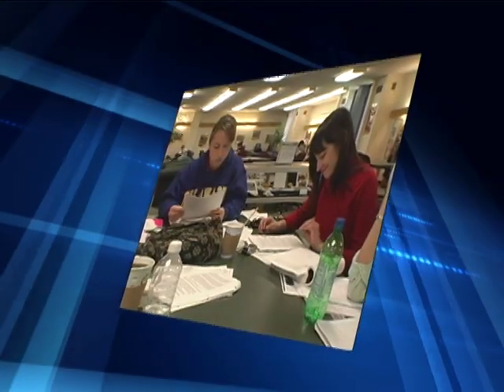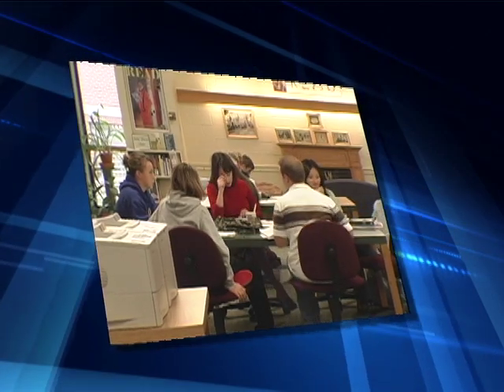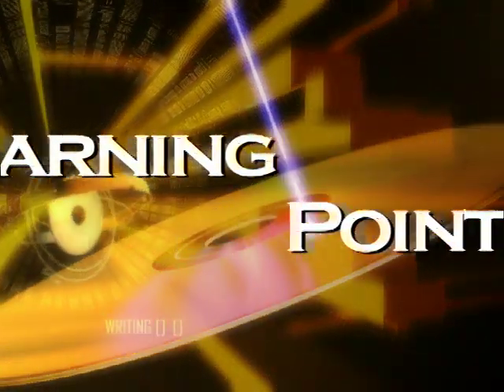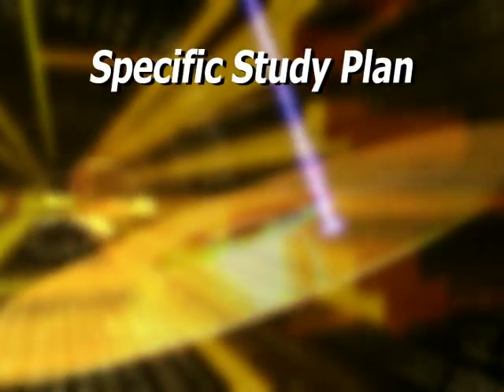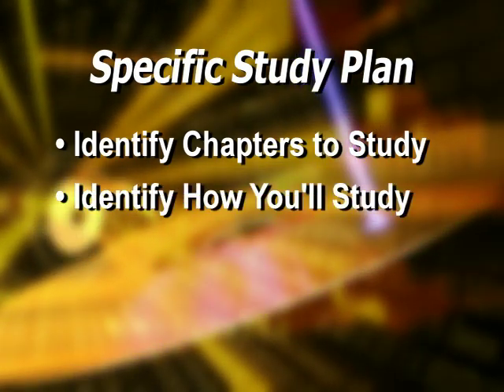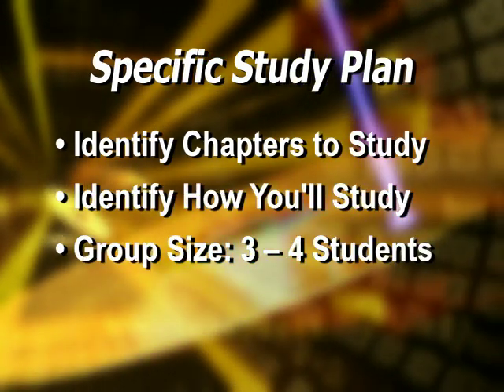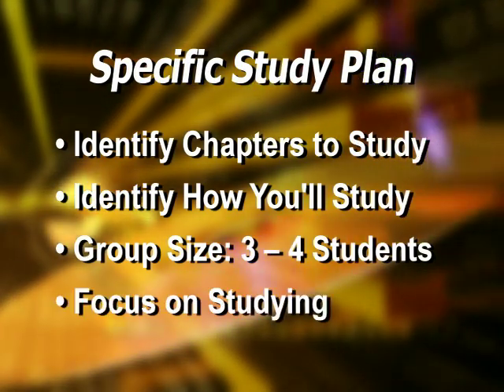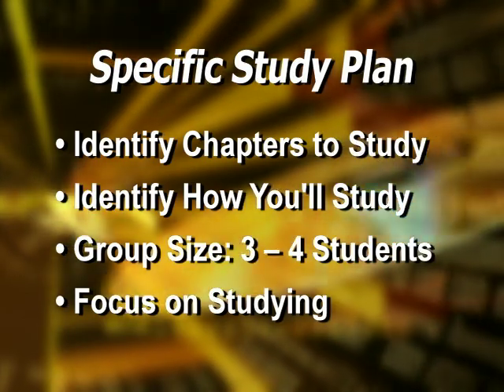31 Study Groups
In study groups, you share ideas while learning your strengths and weaknesses about the subject. Other students may bring up points you didn't know or forgot about. Ore they may share a perspective you hadn't considered, Study groups are valuable but they're not for everyone and there are some pitfalls — too much socializing, not enough real studying. Watch.

This is Chapter 31 of 38 videos on how to succeed in college. You'll find  supporting print Summaries and Learning Points (in pdf form) for all the videos at this link: